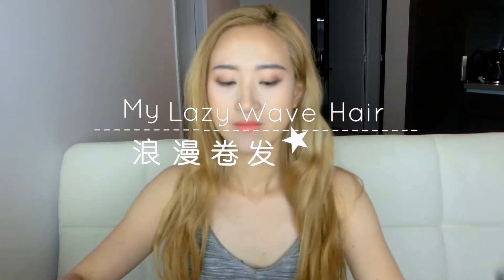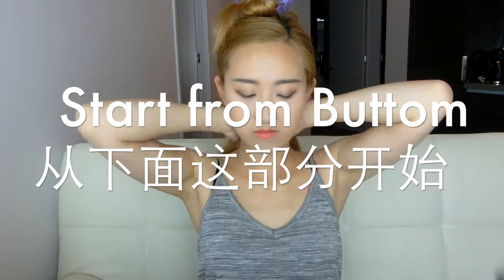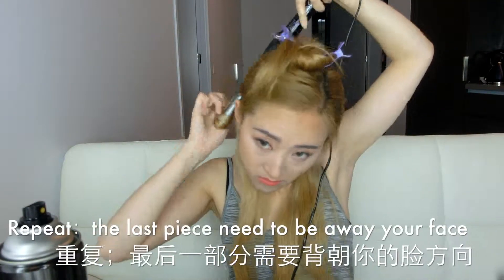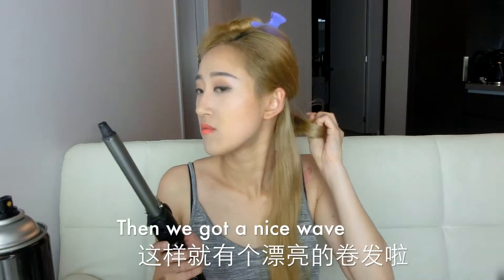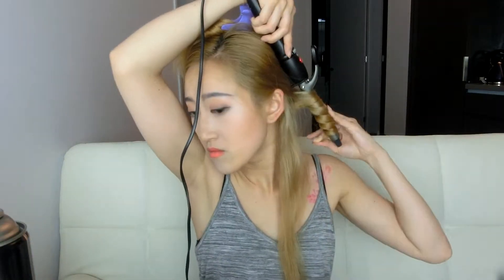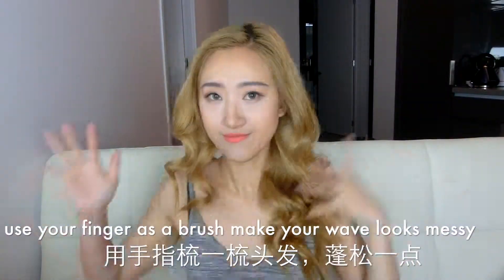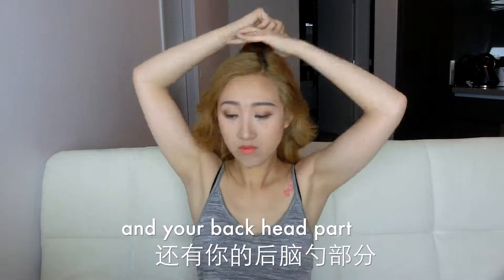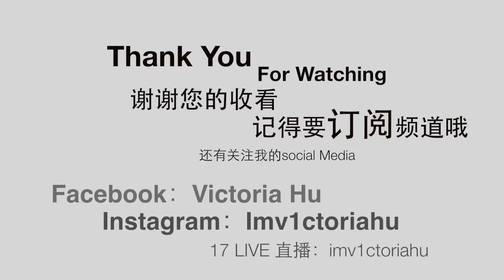My lazy wavy hair tutorial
Love this wavy hair ～～～ Hope You enjoy it as well
Please Give me a thumbs up xoxo
👑·17 APP: imv1ctoria